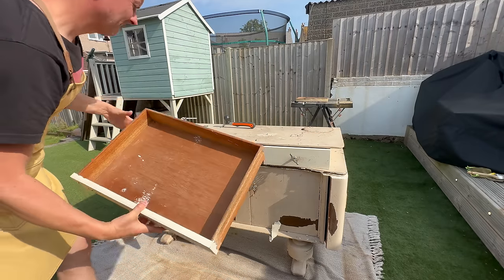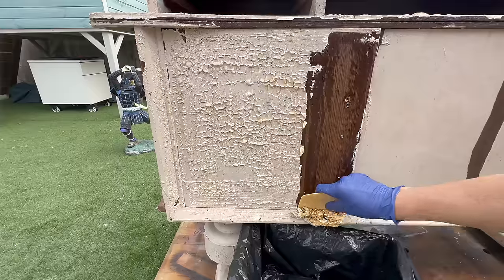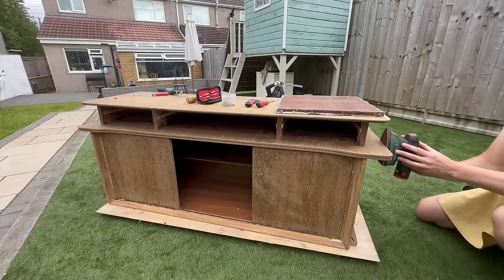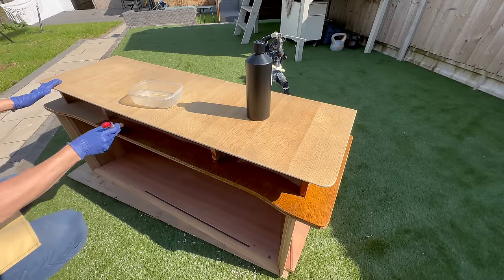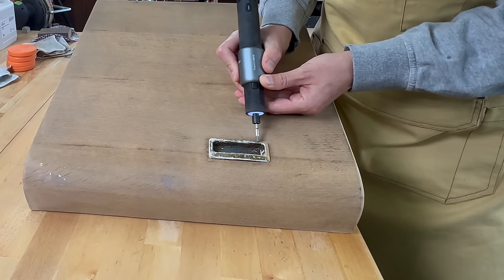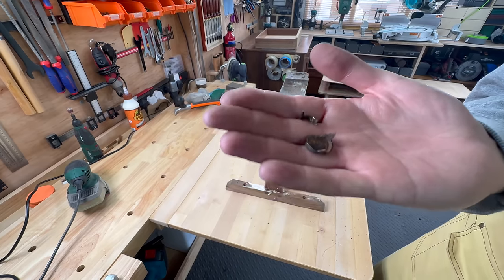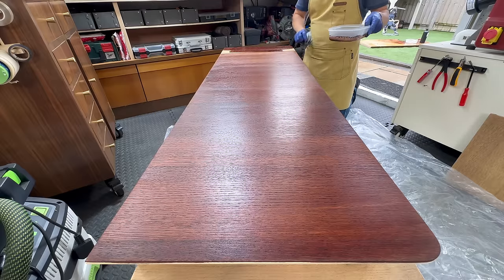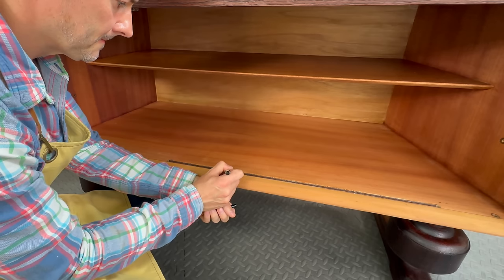I Found this in a Garden Shed and Restored it. Stripping and refinishing old credenza.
Where do I begin with this one. This was a big challenge. I found this credenza in a garden shed and it was the dirtiest piece of furniture I've ever picked up. Took over a week to restore but the results are absolutely amazing !

My FAVOURITE Products USA
My FAVOURITE Products UK
Check out Anders @midcenturyflipper